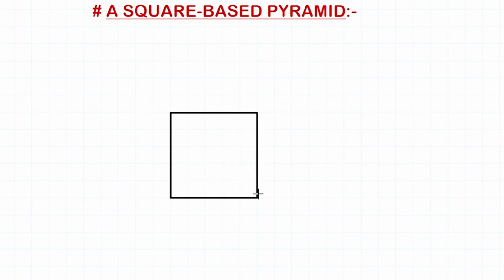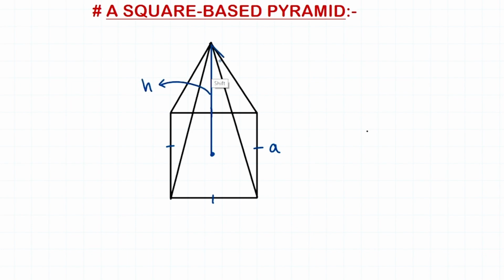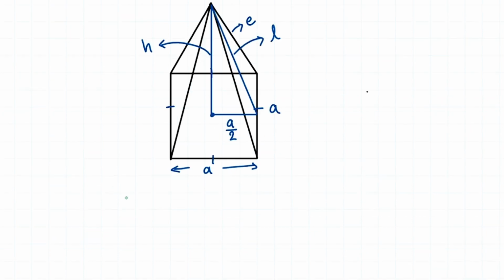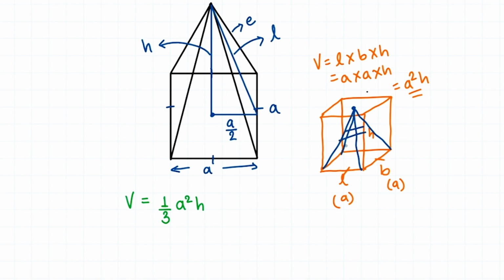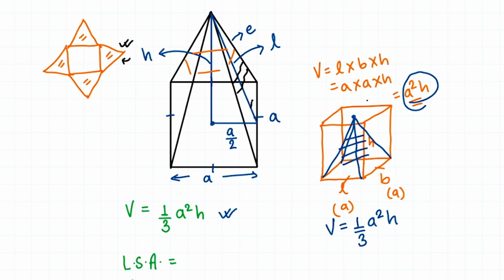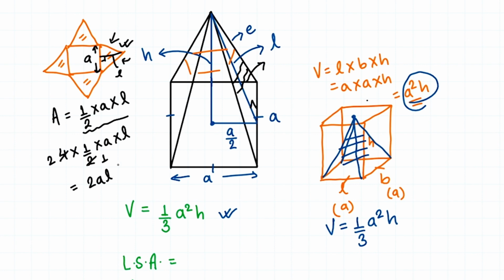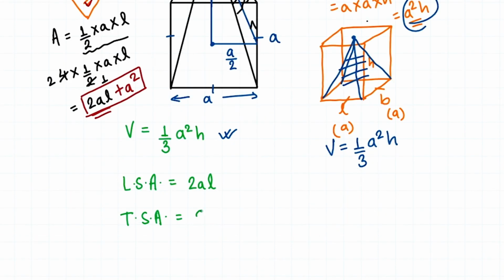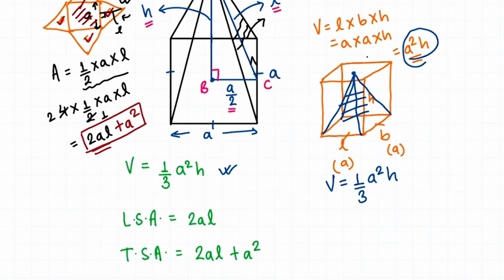Square-Based Pyramid Formulas Explained | Where Volume, LSA & TSA Come From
Learn where the main formulas for a square-based pyramid come from, including volume, lateral surface area and total surface area.

In this video, we focus on understanding the structure of a square-based pyramid and how its formulas are formed rather than simply memorizing them.

We discuss:
- The square base and its area
- The vertical height h
- The slant height l
- The four triangular lateral faces
- Why the volume formula includes 1/3
- How the lateral surface area is formed from the triangular faces
- How the total surface area combines the base area and lateral faces

Key ideas covered:
Volume of a square-based pyramid
Lateral Surface Area (LSA)

This lesson is useful if you want to understand why the formulas work and how to remember them more easily.